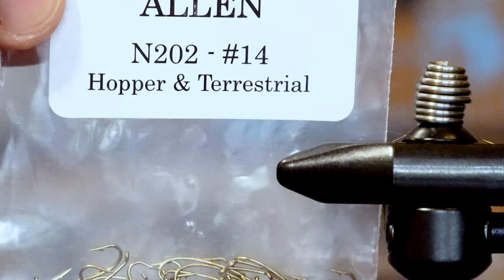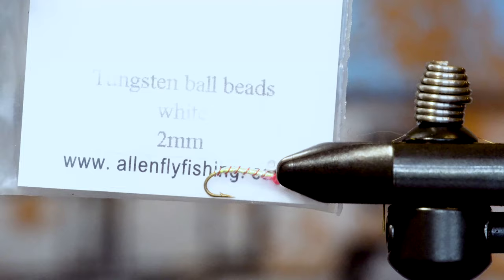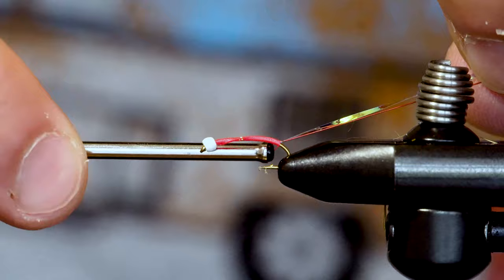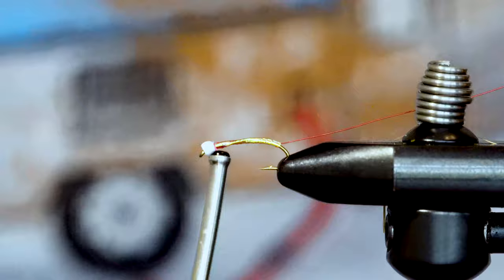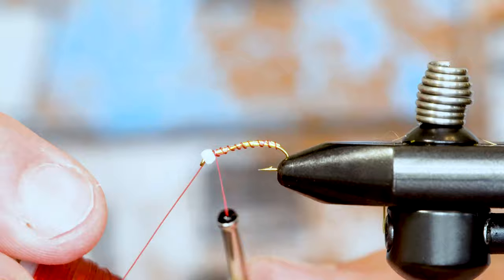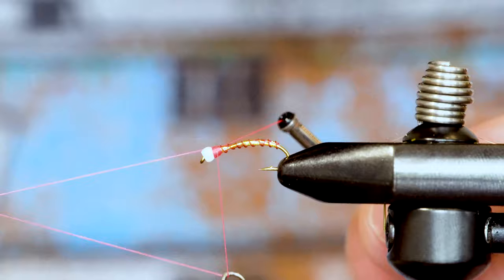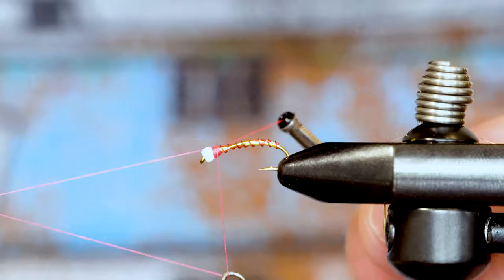FRIDAYFLYTYING: Simple Chironomid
We're not very good at stillwater fishing. That's why we like our friends over at the Stillwater Fly Fishing app. With their tips and tricks, they make it about as easy as tying this fly, which couldn't be much easier! Change up your tinsel and wire colors and you'll have a fly box filled in no time! Plus, this is an excellent attractor nymph for moving water as well!

- Hook: N202 -
- Bead: Tungsten or Brass Ball Bead -
- Mylar Tinsel -
- Colored Wire -